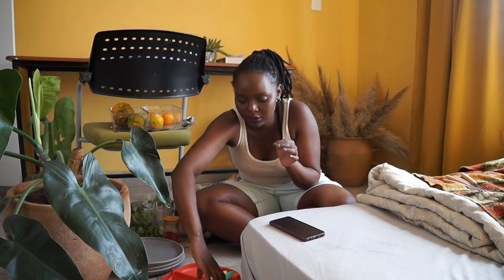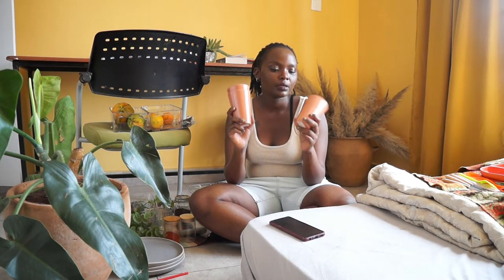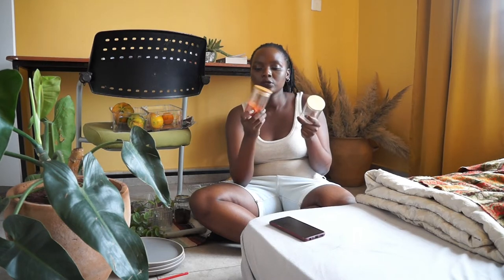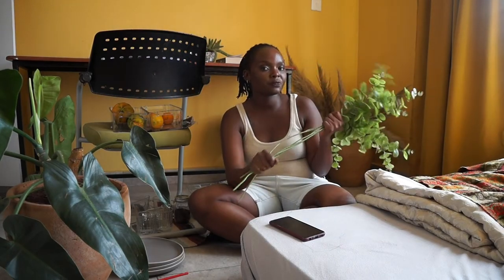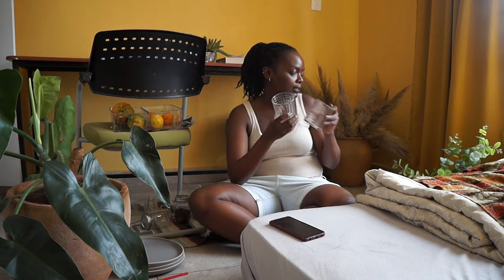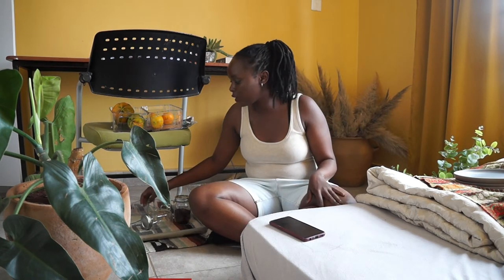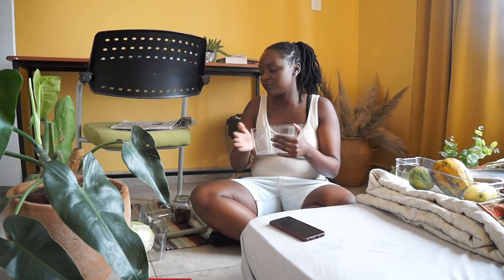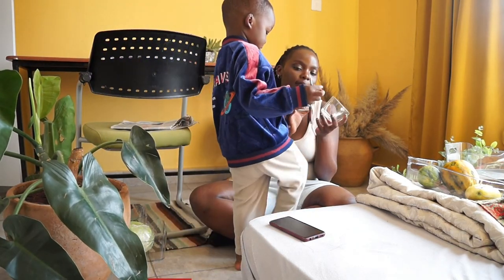Haus.KE Merch Details+ Homeware haul-Littlemore House of Leather, River road Thrifts & Kamukunji